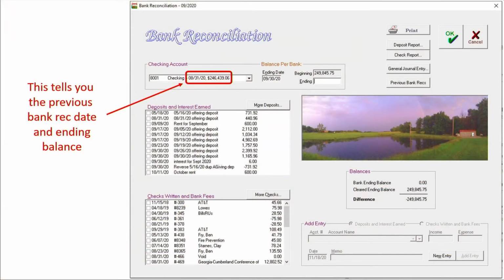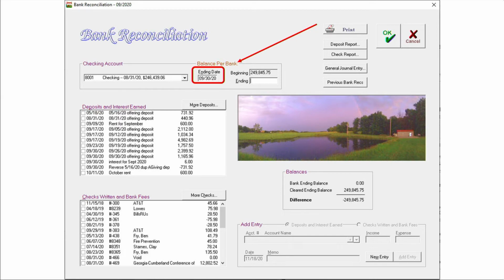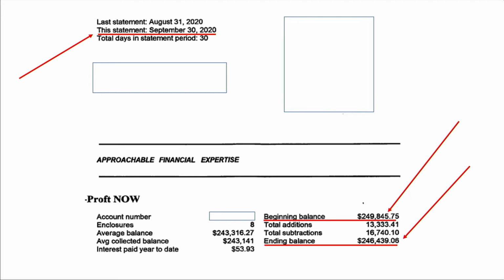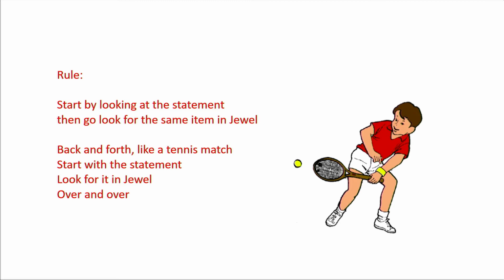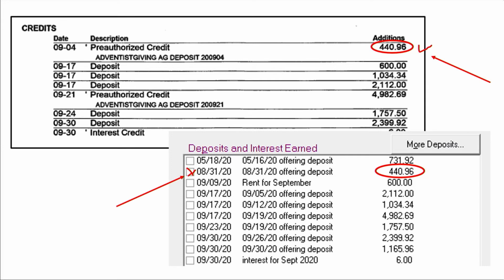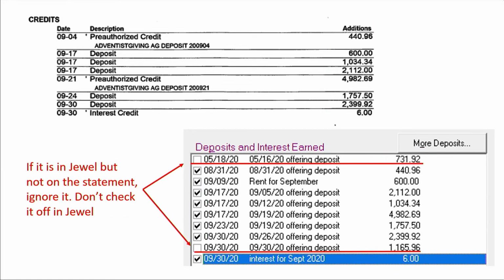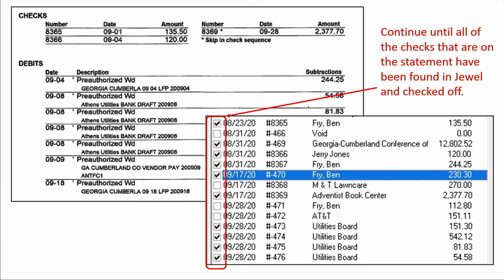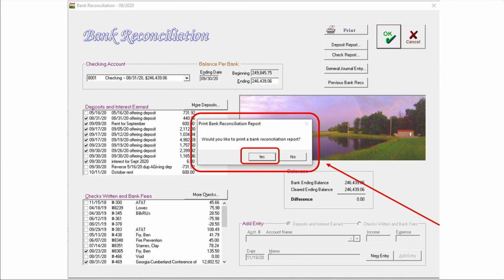Treasurer Training - 6.5 - Bank Reconciliations - Step-by-Step Through a Simple Bank Rec